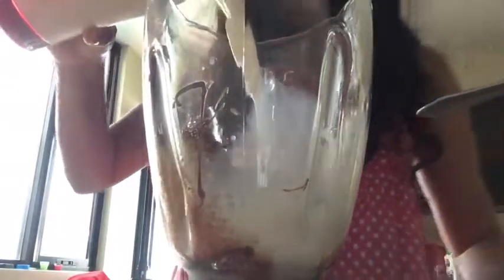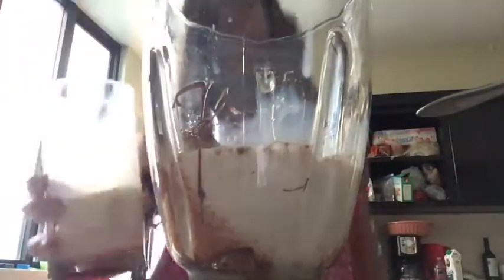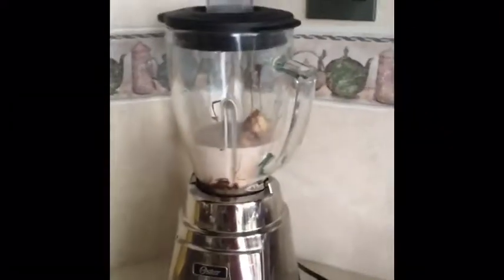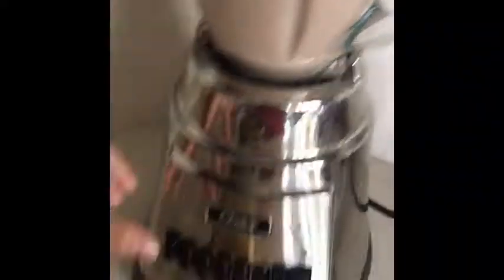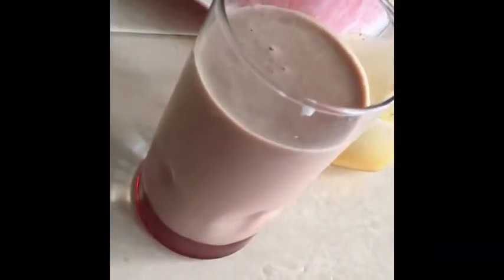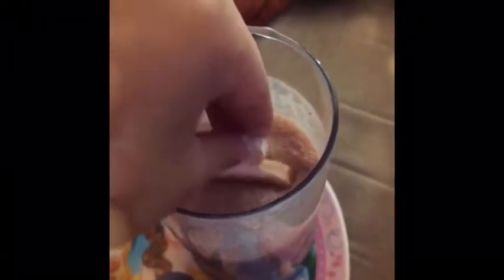Banana milkshake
A delicious banana milkshake 💚 hope you like it, this Saturday i will go to my grandmas house so i think I will not post any videos thats why i am putting this today if it's possible i will upload a video of me packing for the beach and me traveling in the aeroplane, see you next time bye 💚 if u like this video give thumbs up and please don't hate💚